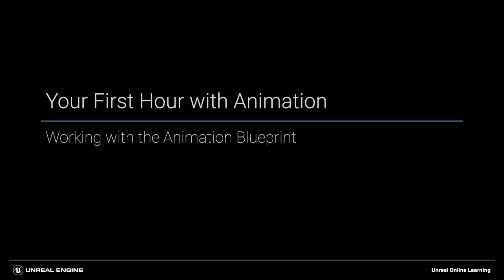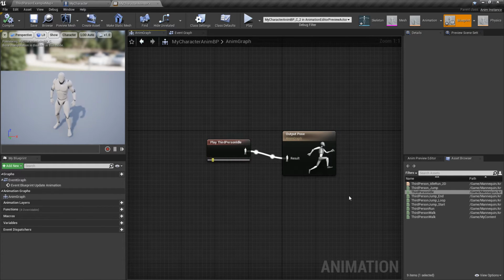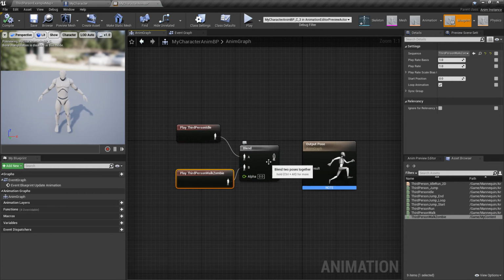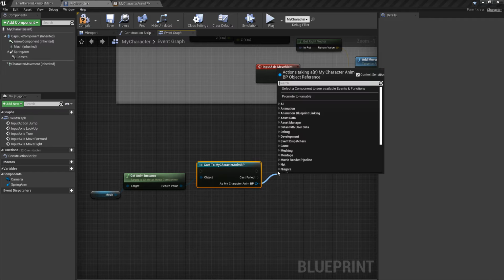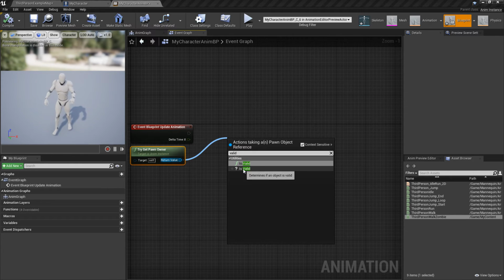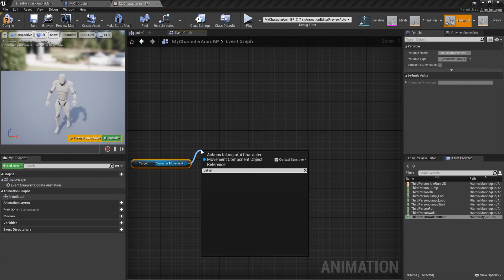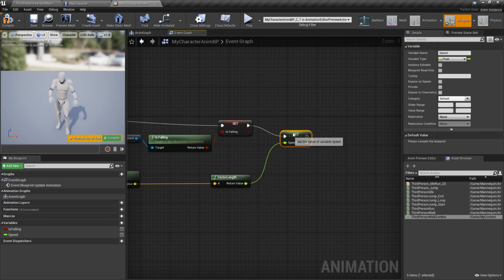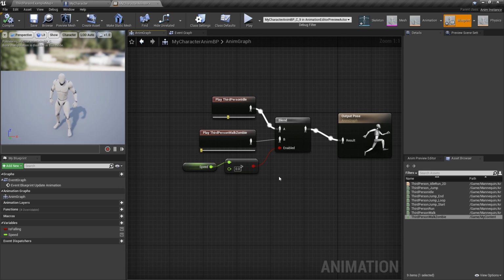Working With The AnimBP